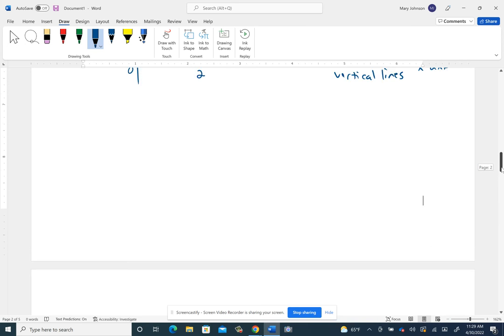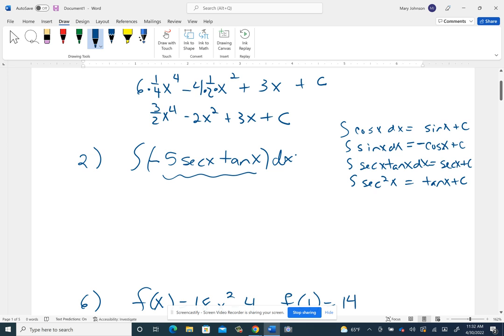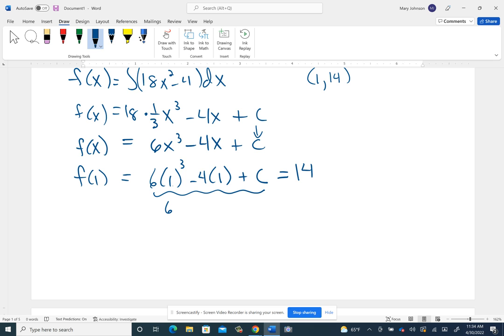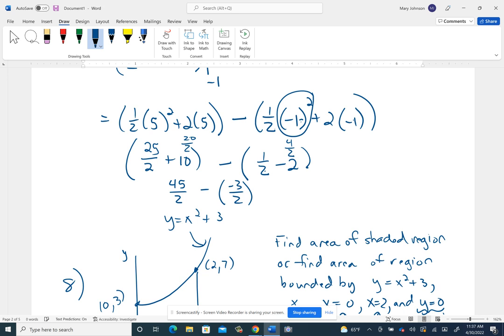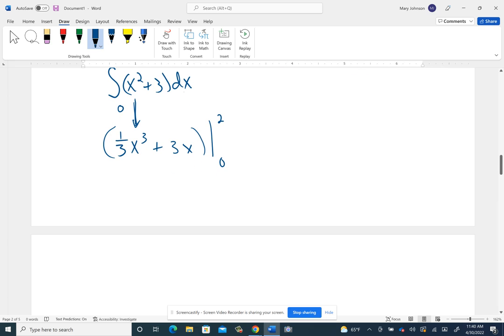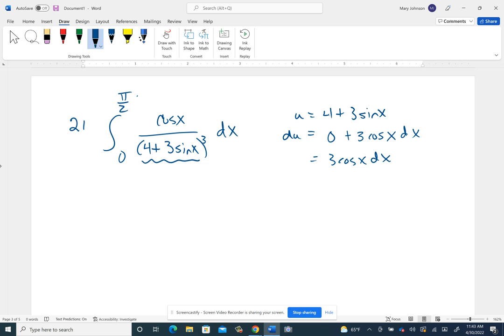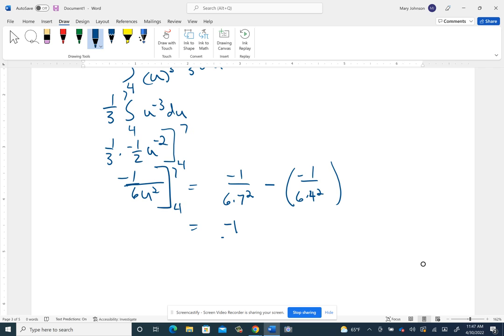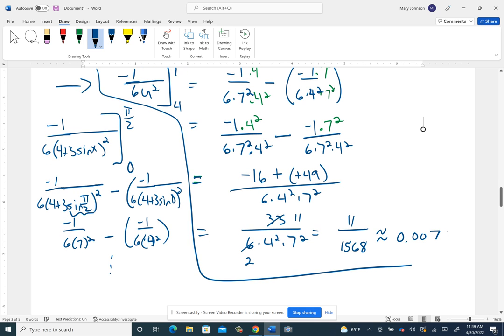5.1 Basic Integration and 5.4 Definite Integrals